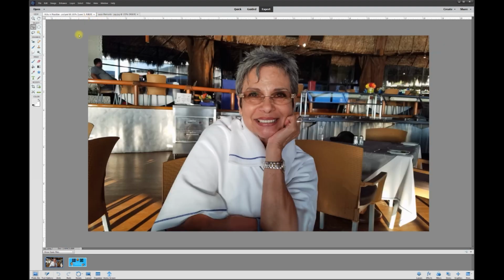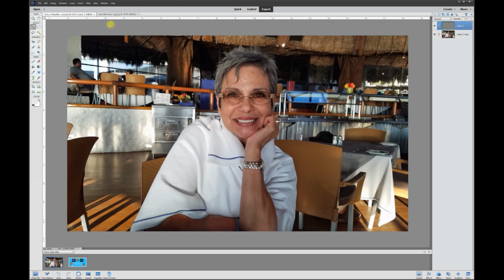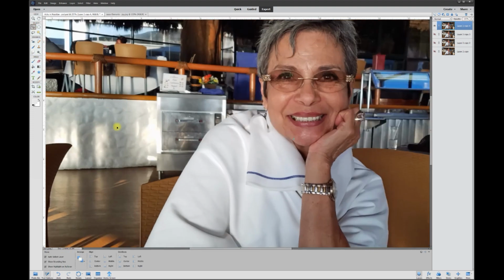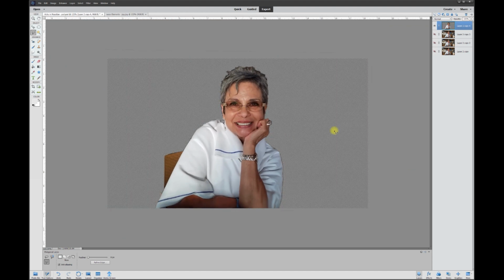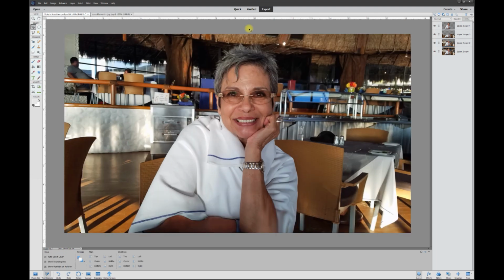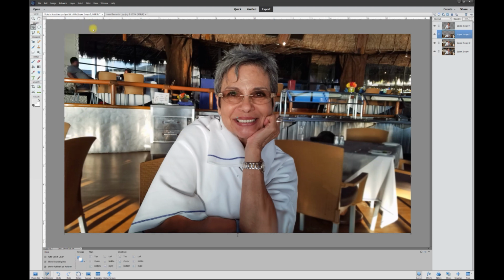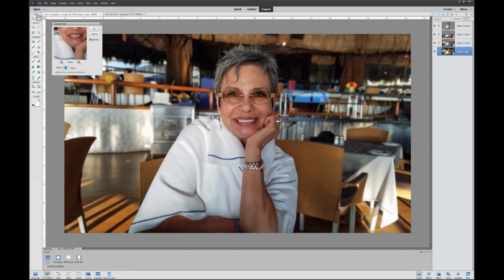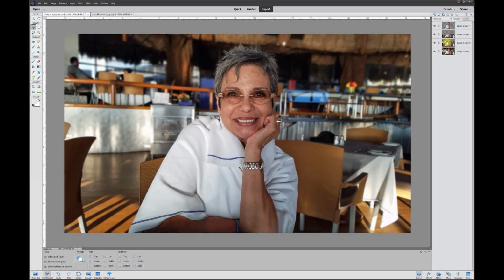Build a Bokeh Effect Using Multiple Layers